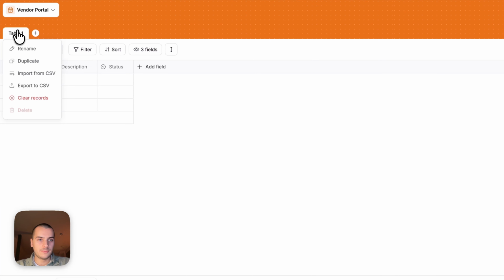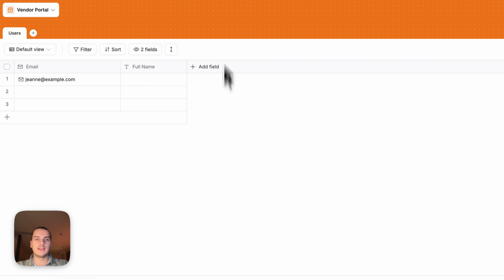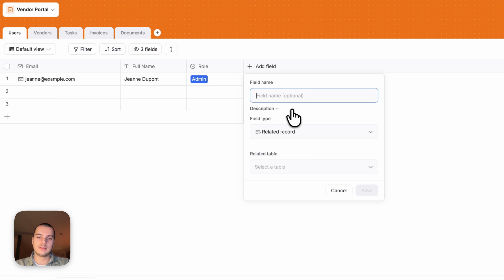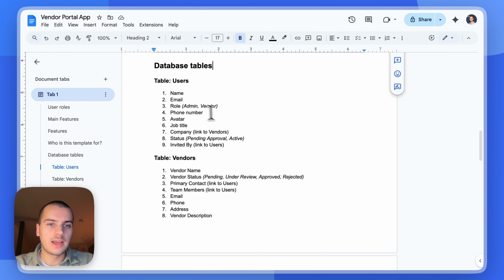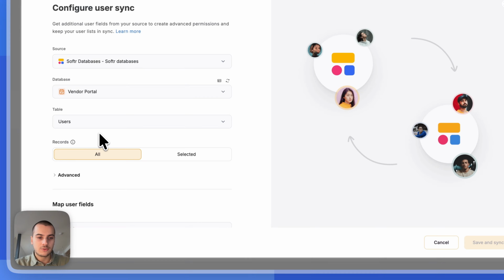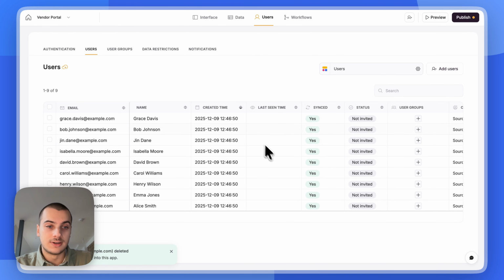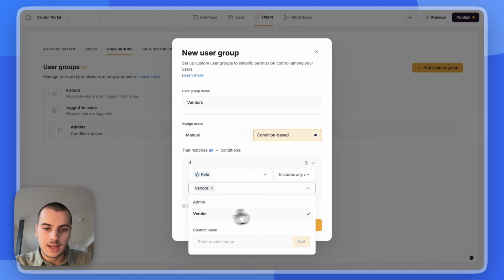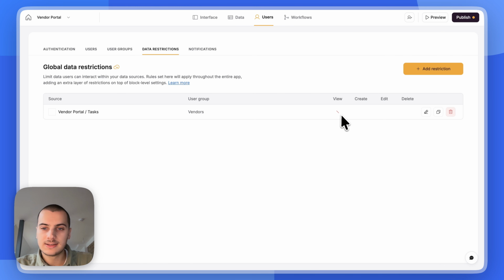How to Setup Users in Softr: Database, Syncing & Permissions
In this video, Guillaume Duvernay (Growth Marketer at Softr) walks you through the 3-step process of building a secure user management system: Database, Syncing, and Permissions.

Many people jump straight to settings, but a scalable app starts with the data structure. In this tutorial, we start from scratch by building the User Database, then we Sync it to the app, and finally, we configure Permissions to control exactly what users can see.

Although we use a Vendor Portal use case to demonstrate these concepts, this 3-step logic applies to any Softr app where you need to secure your data.

In this tutorial, we cover:

STEP 1: DATABASE We start by building the backend structure, designing the specific tables needed for users and vendors, and defining essential fields like Roles and Status.

STEP 2: SYNCING Once the data is ready, we show you how to properly Sync your custom database with Softr’s native User Settings. We also cover conditional syncing to create an "Approval" workflow, ensuring new users stay "Pending" until an Admin activates them.

STEP 3: PERMISSIONS Finally, we lock it down. We configure User Groups (like Admins vs. Vendors) and set up Global Data Restrictions so users can only access their own specific records.

Later in the app-building process, you'll be able to set up more settings like visibility rules and filters for blocks, pages, actions, database records. They'll either rely on user groups or on user conditions.

Resources: This video is part of a larger series on building a Vendor Portal. If you want to see how these users interact with the full application, watch the complete masterclass

⏰ TIMESTAMPS:
00:00 - Step 1: Building the User Database
02:00 - Defining User Roles (Admin vs Vendor)
03:52 - Linking Users to Records
07:40 - Step 2: Syncing Database with App Settings
08:30 - Pending vs Active Status Logic
11:10 - Step 3: User Groups & Permissions
12:25 - Setting Global Data Restrictions
14:00 - Security Review